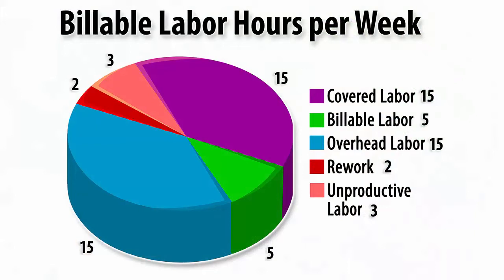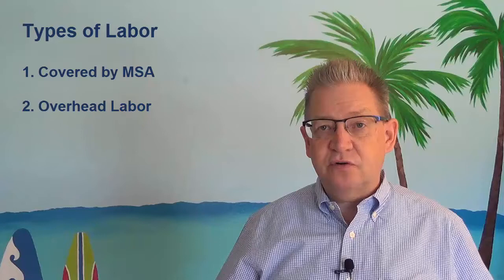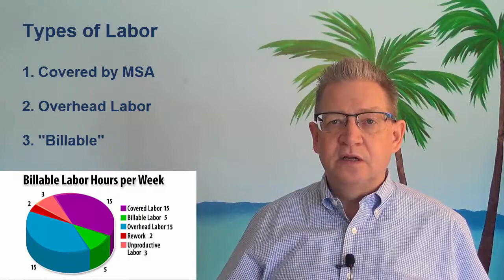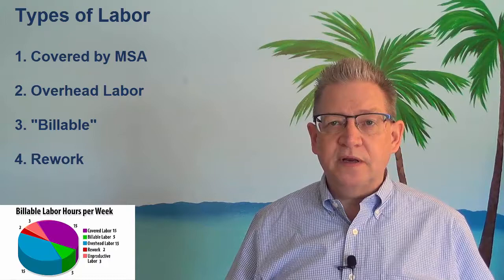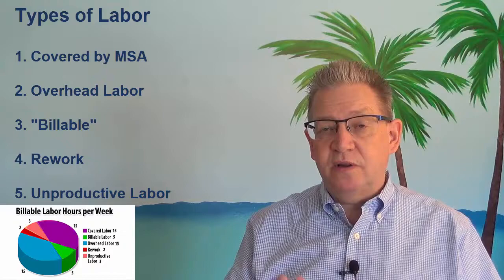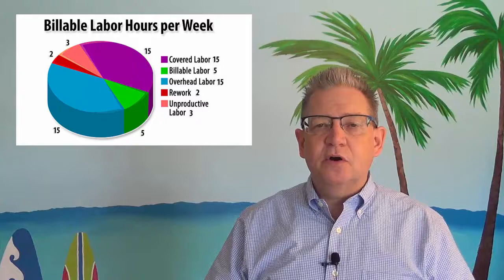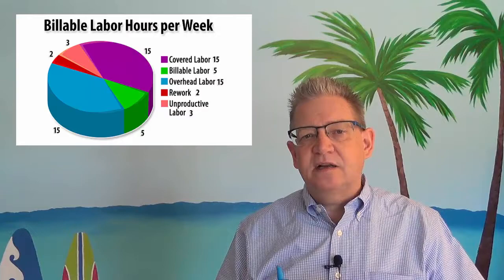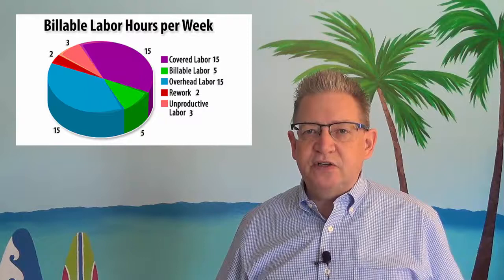SOP: Maximizing Billability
What is billability? How do you calculate it? More importantly, how do you maximize it? There are many types of labor within your business. Some are good and some are bad. To figure out the difference, you need to track it all very carefully.